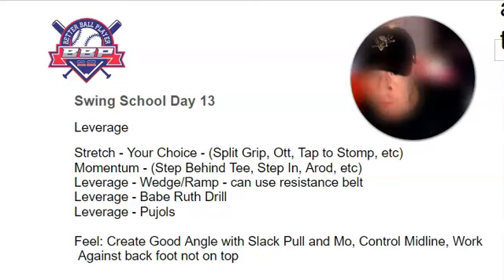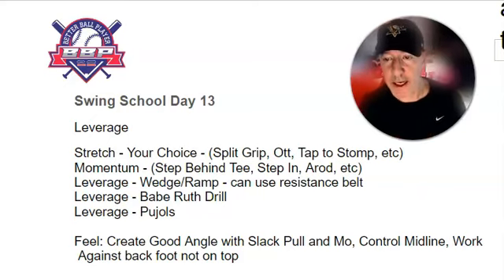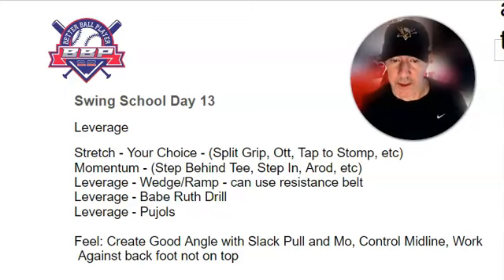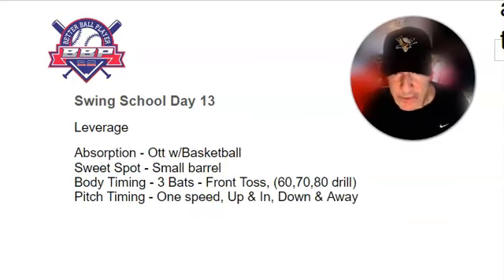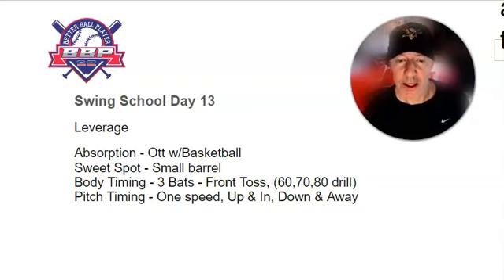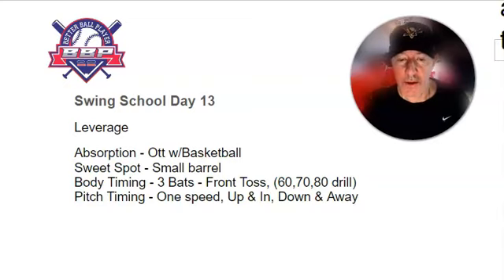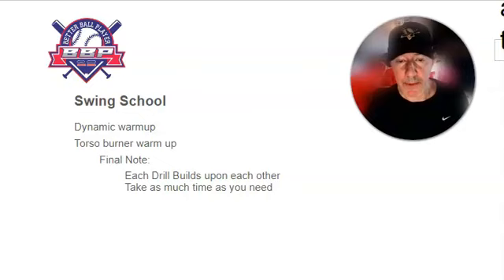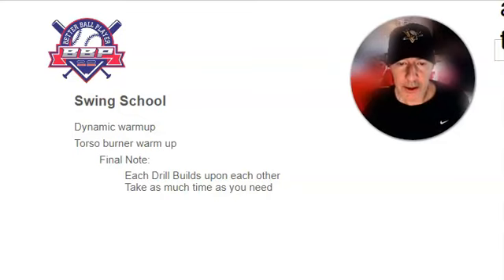Swing School Day 13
Coach Bill shares his expertise on building a powerful swing and improving physical efficiency. He emphasizes the importance of leverage and provides various drills to enhance performance. The routine includes dynamic warmups, torso burner exercises, and leverage drills.

Get Answers to any questions from any YouTube videos I've ever created Instantly!